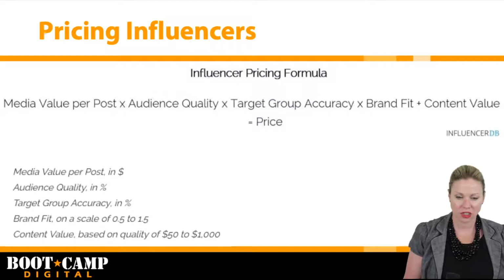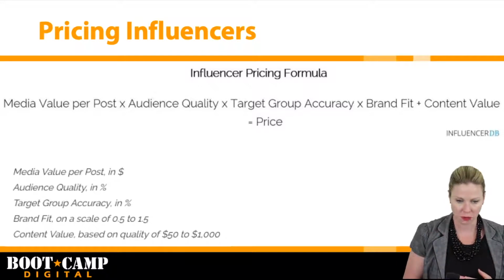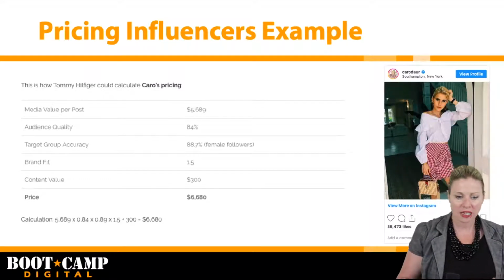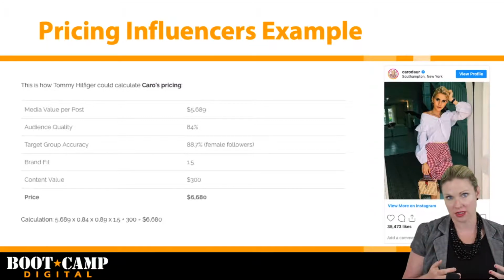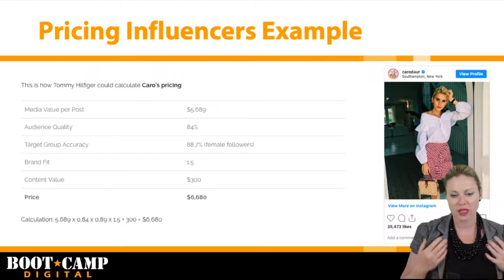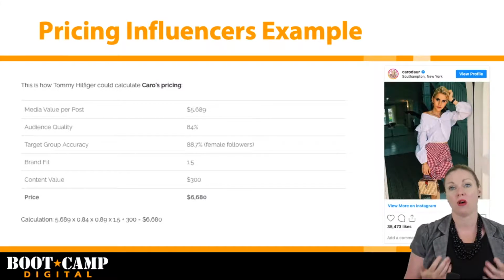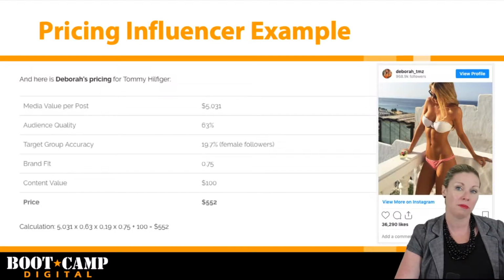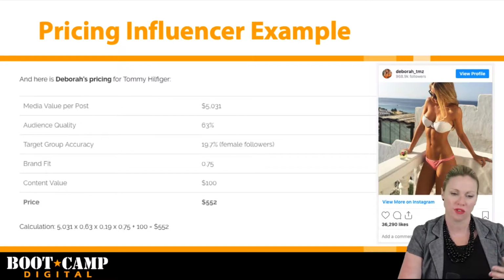How Much do I Pay a Micro-Influencer? | Influencer Pricing Formula | Influencer Marketing Strategy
In our Influencer Marketing course, learn the steps in building an influencer marketing campaign, how to validate and recruit an influencer, a pricing formula to pay your influencer, plus contracts, usage rights, exclusivity AND how to measure success of your influencer campaign

It can be helpful to determine how you want to price what you are willing to pay an influencer. While influencers may request a certain amount, this formula will help you decide how much you should be willing to pay.

A benchmark of what an influencer wants to be paid is helpful to understand the averages. Yet, as a brand you also want to consider the value to you and match a price to that.

Start with determining the Media Value of your post. The media value is essentially the value of your post in front of people in dollars, for example, what you may pay to advertise for this post. On Facebook, you pay five dollars per 1,000 people you want to reach in your target group when you run an ad. If you’re working with an influencer who is likely to reach 5,000 people, your media value is $25 ($5 per 1,000 reach media value you pay Facebook for the ad, multiplied by the 5,000 viewers you anticipate the influencer to reach).

The next factor to consider is your Audience Quality. This will be a percentage number. Establish a metric to measure a percentage of how high of quality this audience is to your business. Multiply your media value by your audience quality percentage.

Then multiply your Target Group Accuracy. To get this number, determine what percent of the influencer’s followers look like the audience you are trying to reach.

Next consider Brand Fit – this will be based on a number of factors that you determine are important to you. Determine the brand fit on a scale from 0.5 to 1.5. This will be used as a multiplier in the influencer pricing formula to give more credit to an influencer who is a good fit for your brand, and less credit to an influencer that may be less of a fit for your brand.

Finally, add the Content Value. As a brand, it can cost hundreds or thousands of dollars to come up with good content to promote your products. Give the same credit to your influencer who is spending their time, creative energy and money to create content for you.

Your Influence Pricing Formula is your Media Value per Post (dollar amount) x Audience Quality (percentage) x Target Group Accuracy (percentage) x Brand Fit (scale between 0.5 to 1.5) + Content Value (dollar amount) = Price to pay your influencer.

In this video, see multiple examples of how this formula is used to price payments to influencers.

Keep in mind that each influencer will be valued differently for different brands. Get more influencer pricing tips in the video!

Get access to our full digital & social media marketing course library FREE in our 5-day trial offer